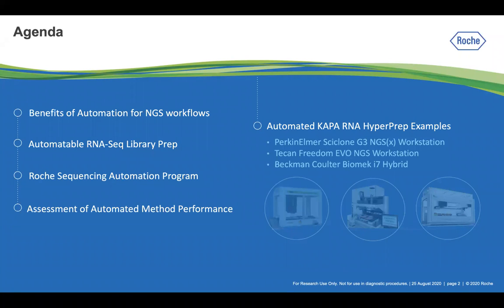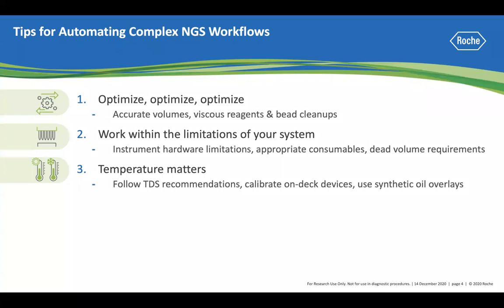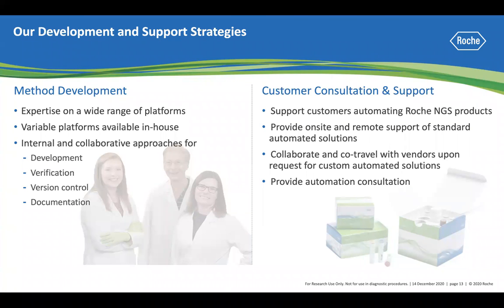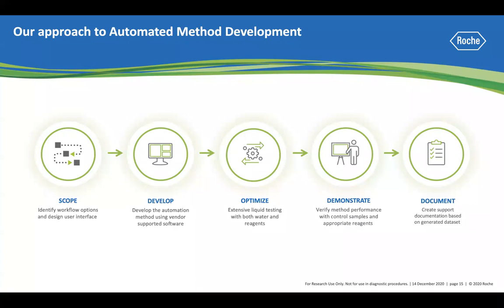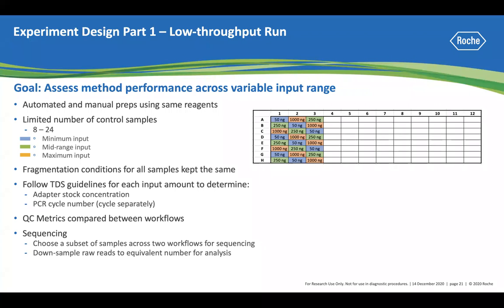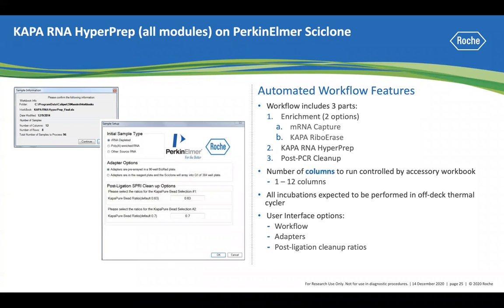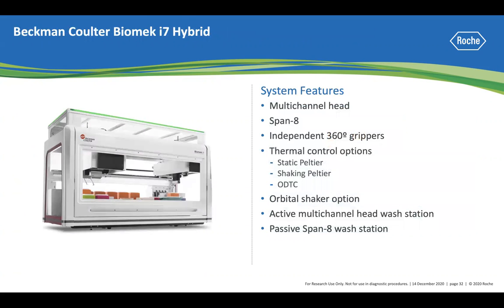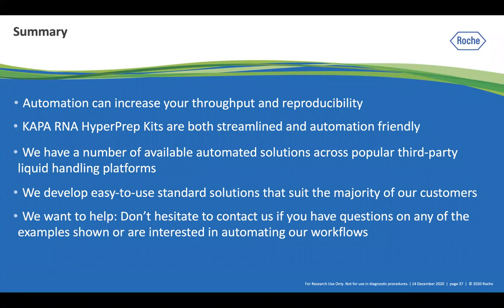Automating RNA-seq Library Preparation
Automating RNA-sequencing (RNA-seq) library preparation offers advantages such as higher sample throughput, less hands-on time, fewer human errors, greater reproducibility, and better process control and workflow standardization. However, developing and implementing an automated RNA-seq library prep protocol on a liquid handling platform can be challenging and time-consuming.

In this webinar, we discuss the automation of RNA-seq library prep, including:
- Benefits of automating RNA-seq library prep
- Tips and tricks of NGS automation
- Overview of the Roche Sequencing automation program
- Examples of automated workflows for KAPA RNA HyperPrep

MC-US-08408